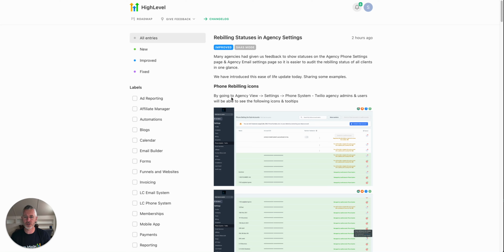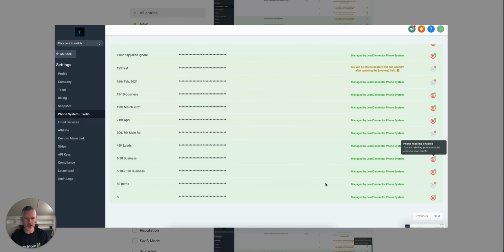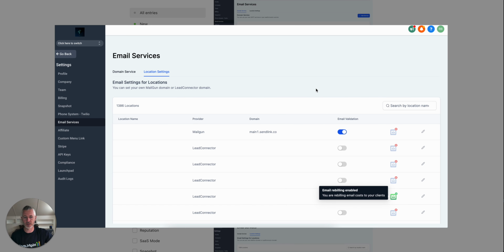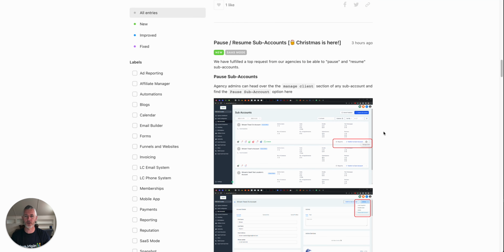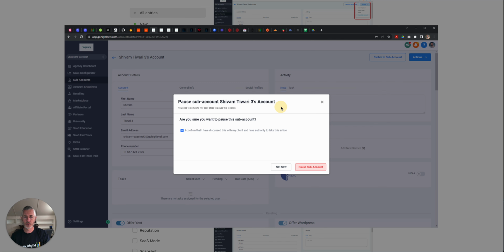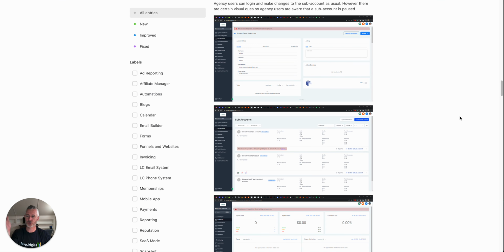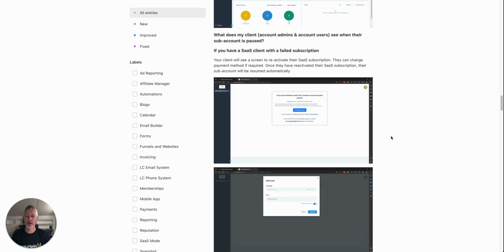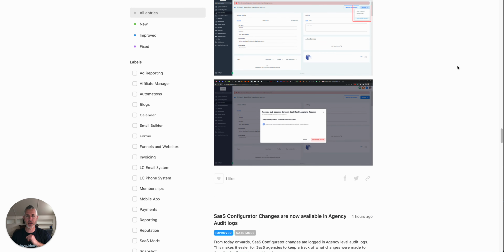SAAS Pause Resume is Live + Re billing Status!